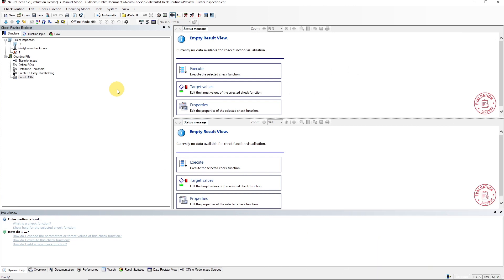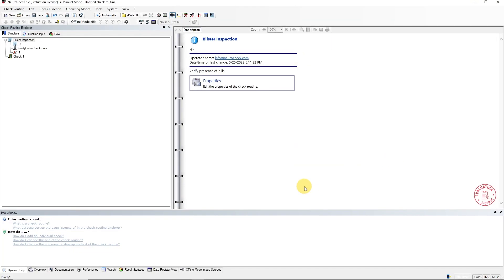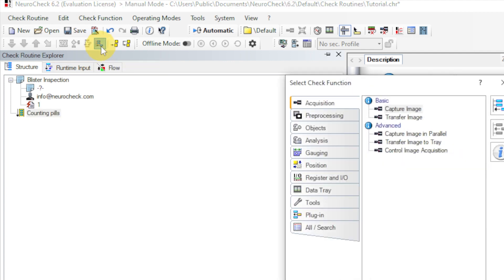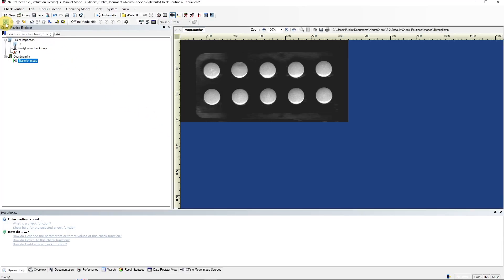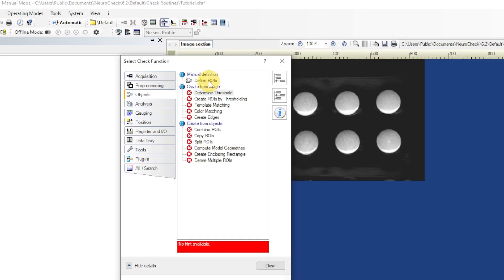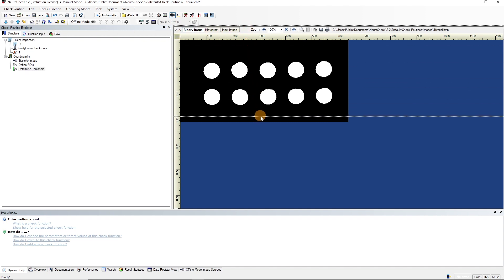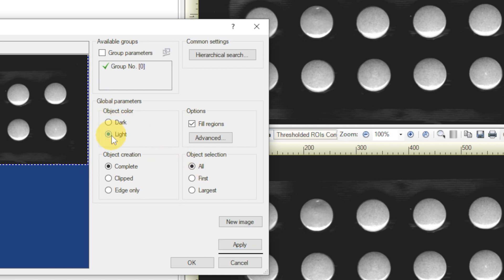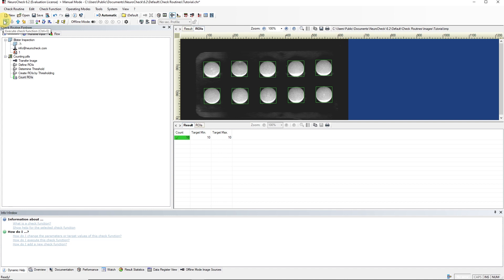03 Creating a simple check routine with NeuroCheck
Learn to create your first check routine with NeuroCheck. The example is kept very simple and uses binary thresholding to detect objects.

► Video Chapters:
0:26  skip intro
1:04  setting up a new check routine
2:10  creating, deleting and naming checks
2:47  adding check functions
3:08  loading an image with the "Transfer Image" function
4:29  function input data and help system
5:04  Regions Of Interest and the "Define ROIs" function
6:16  binary thresholding with the "Determine Threshold" function
6:56  creating objects with the "Create ROIs by Thresholding" function
7:56  verifying object count with the "Count ROIs" function

► Register for a free and unlimited download of our "Evaluation License" of our NeuroCheck 6.2 software  at